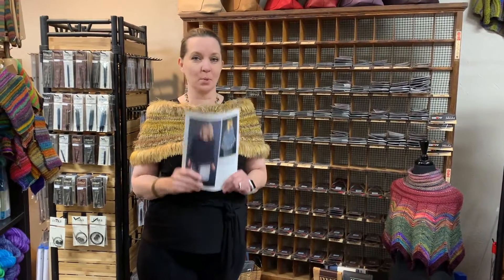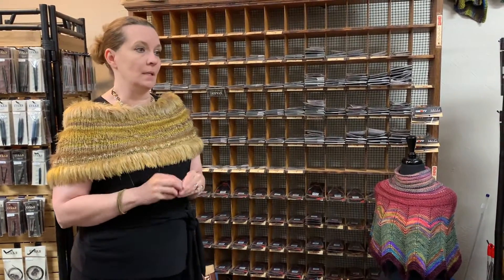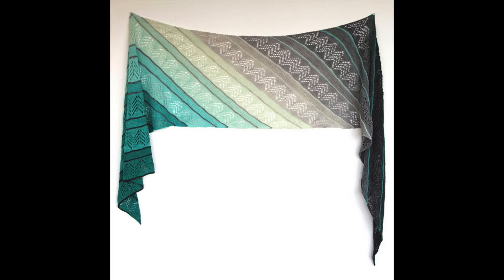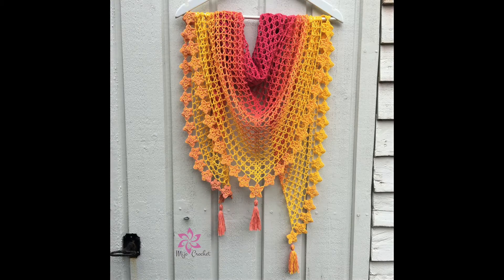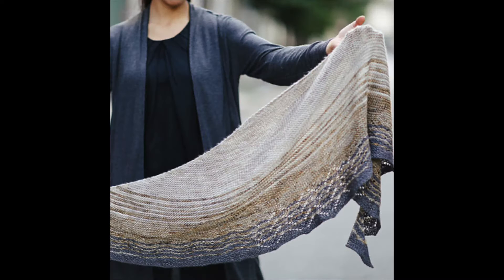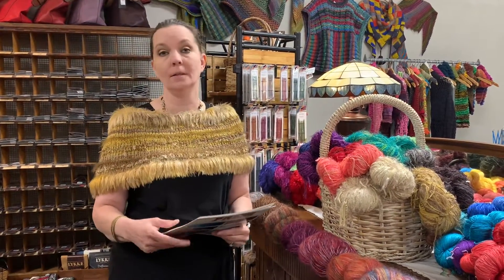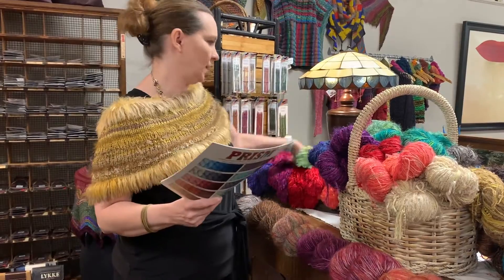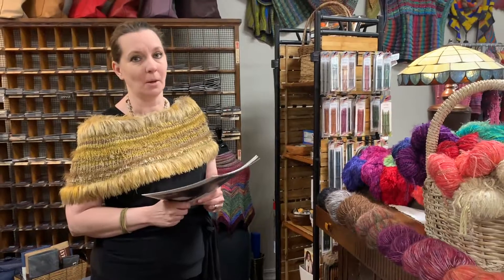Prism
Laura Bryant of Prism Yarns is the ultimate indie dyer. Her creations are in a league of their own!